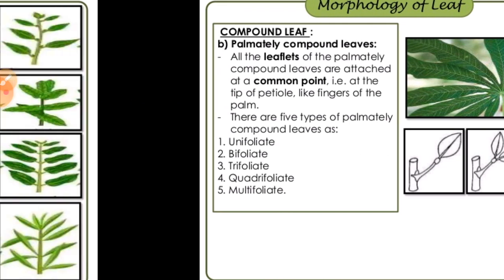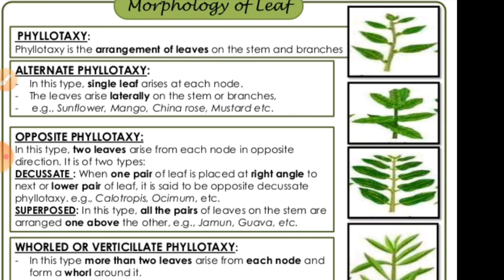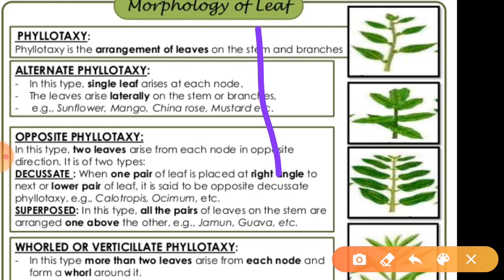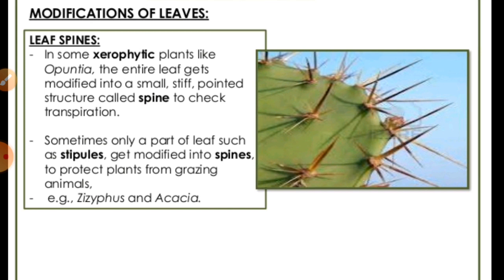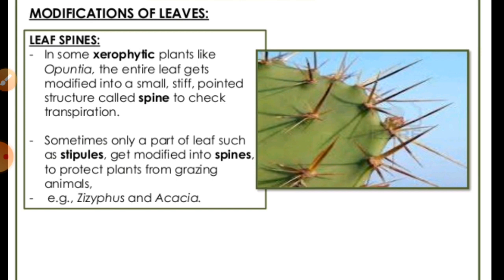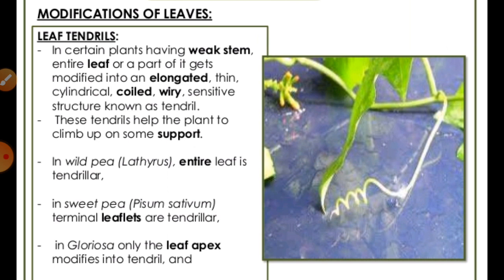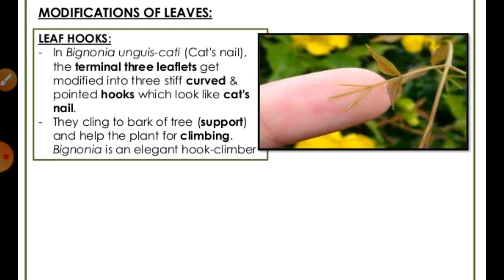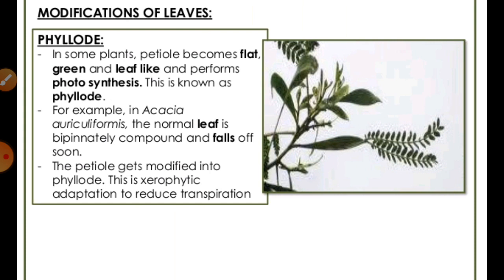Class 11 Bio Morphology of Leaf Part 2